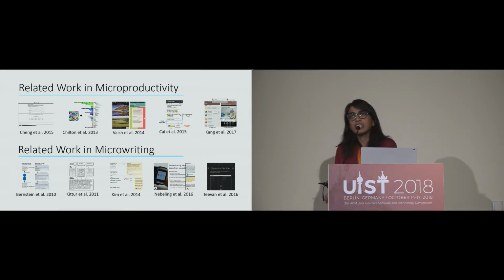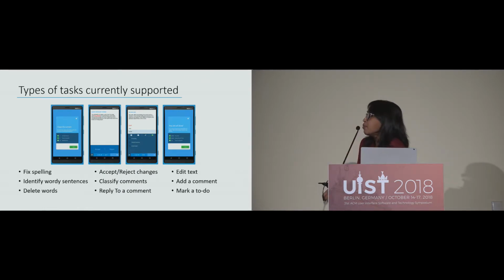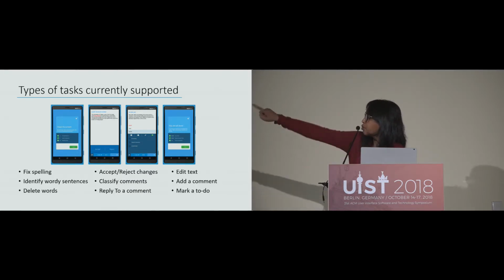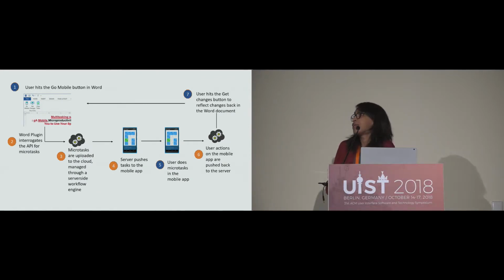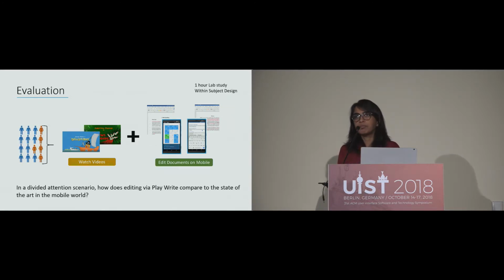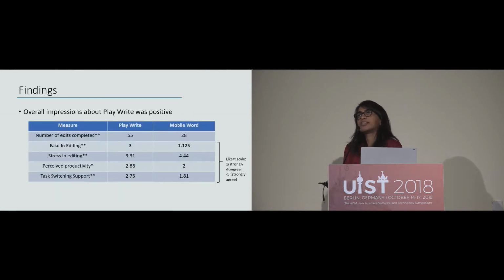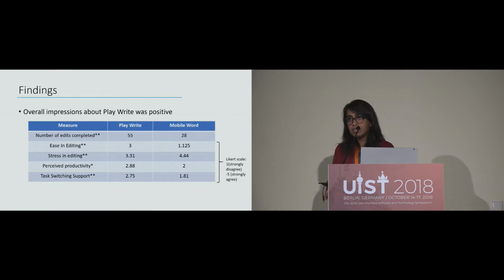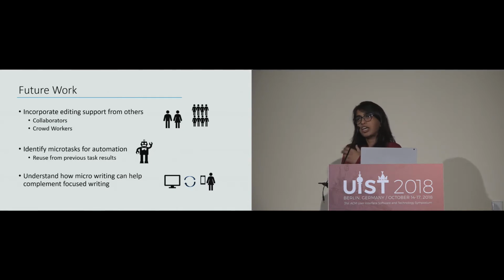Multitasking with Play Write, a Mobile Microproductivity Writing Tool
Shamsi T. Iqbal, Jaime Teevan, Dan Liebling, Anne Loomis Thompson

Session: Authoring, Reading and Writing

Abstract
Mobile devices offer people the opportunity to get useful tasks done during time previously thought to be unusable. Because mobile devices have small screens and are often used in divided attention scenarios, people are limited to using them for short, simple tasks; complex tasks like editing a document present significant challenges in this environment. In this paper we demonstrate how a complex task requiring focused attention can be adapted to the fragmented way people work while mobile by decomposing the task into smaller, simpler microtasks. We introduce Play Write, a microproductivity tool that allows people to edit Word documents from their phones via such microtasks. When participants used Play Write while simultaneously watching a video, we found that they strongly preferred its microtask-based editing approach to the traditional editing experience offered by Mobile Word. Play Write made participants feel more productive and less stressed, and they completed more edits with it. Our findings suggest microproductivity tools like Play Write can help people be productive in divided attention scenarios.